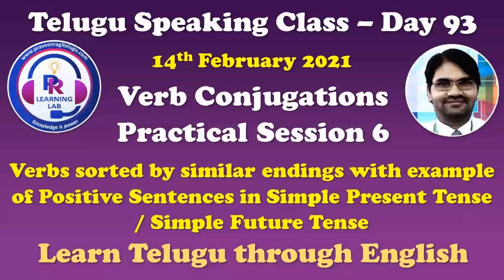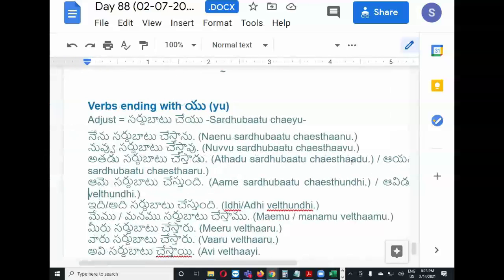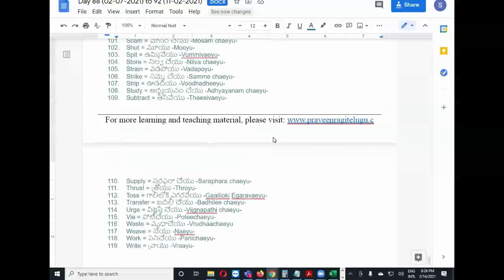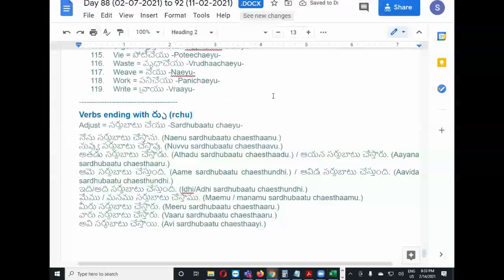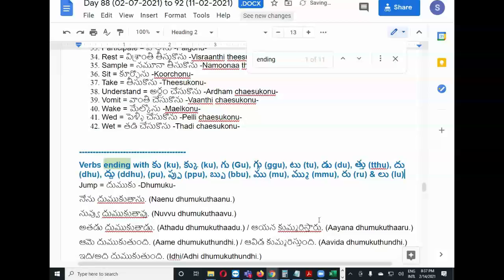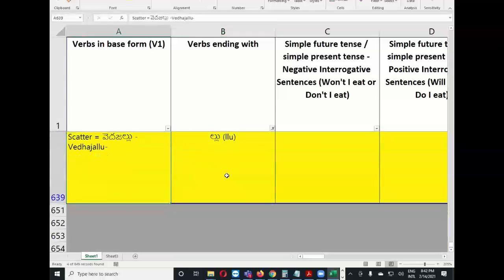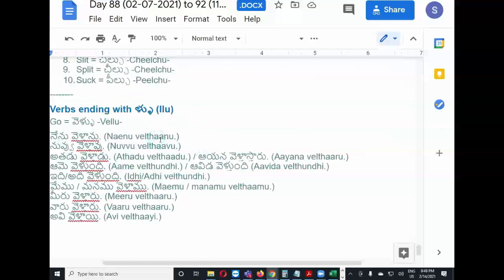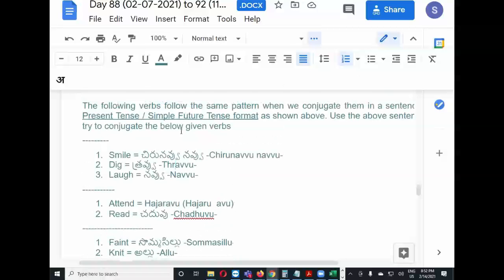Telugu Speaking Class - Day 93: Verb Conjugations - Practical Session 6 | Simple Future Tense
Telugu Speaking Class - Day 93: Verb Conjugations - Practical Session 6 | Verbs sorted by similar endings with examples of Positive Sentences in Simple present tense / Simple future tense | Learn Telugu through English
Activity 1: Please submit your practice phrases/sentences (at least 5) by filling this form once a day
Corrections will be explained in the doubts clarification session videos.

Activity 2: Record any 5 Telugu phrases, which you used today, in a video format and submit it using the Flipgrid App: Please follow this URL for more details and submission
Presented by: Praveen Ragi, PR Learning Lab
You may access all the previously published Telugu Learning Material from our website and YouTube channels using the below given three URLs: